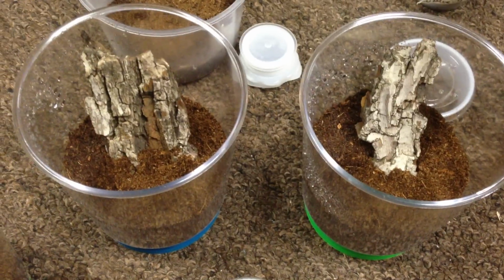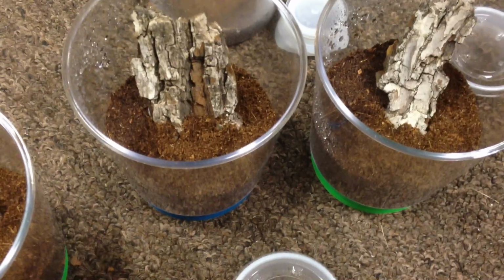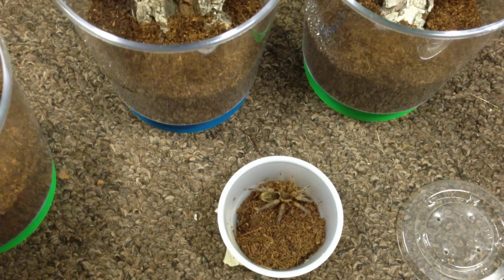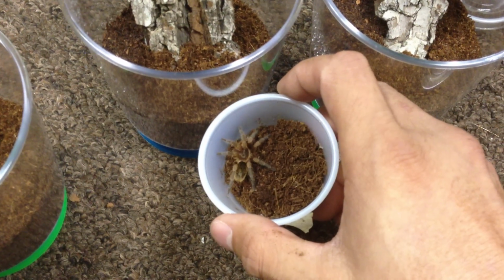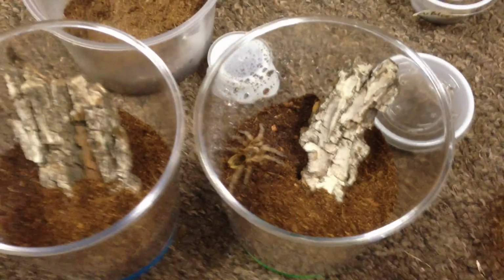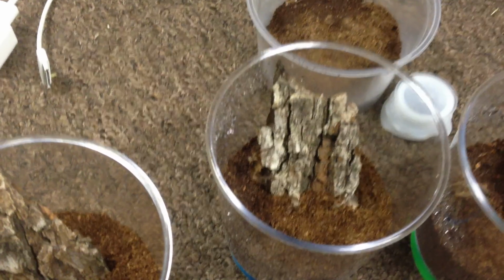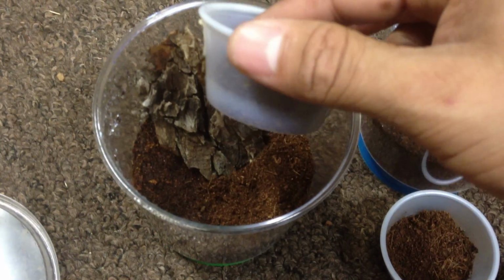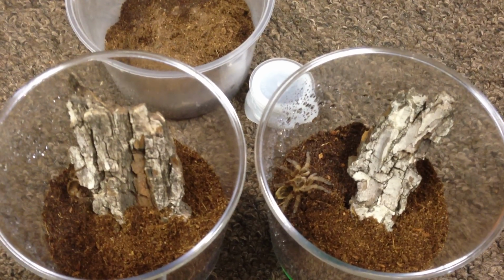Euathlus sp Blue Rehousing Blue Beauty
Rehousing these into a container that is suitable for both arboreal or terrestrial to observe which way they tend to prefer.